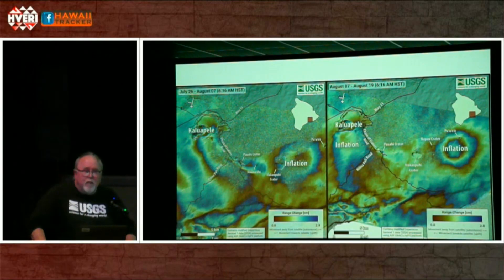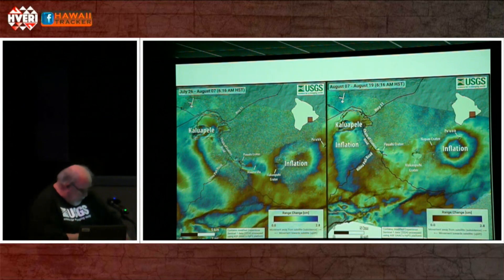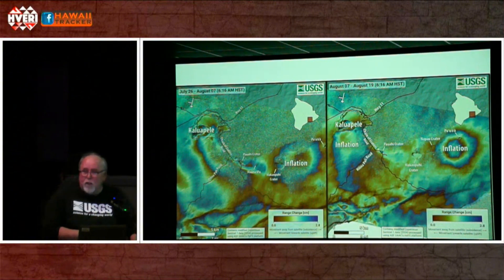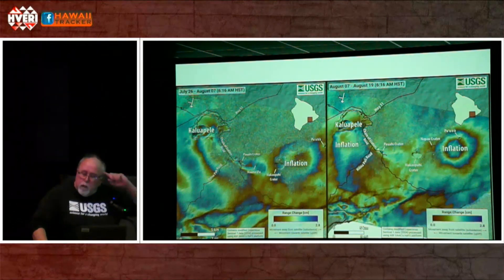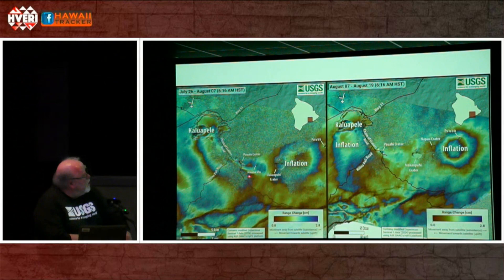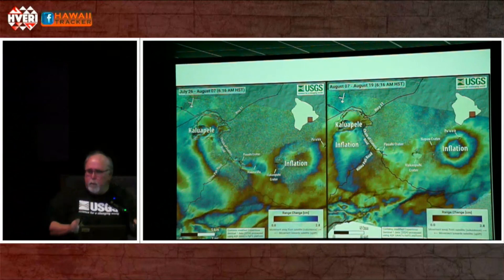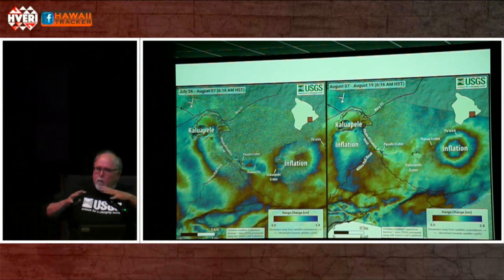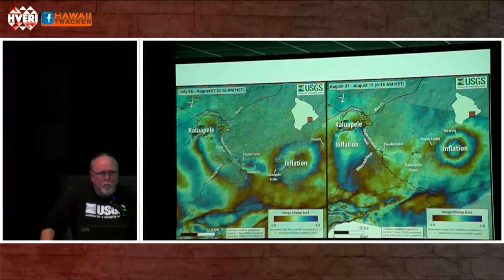Ken Hon Gives An Update On Today's Activity (8.20.24) on Kīlauea, USGS-HVO Scientist-in-Charge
Recorded at After Dark in the Park, HVNP (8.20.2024)